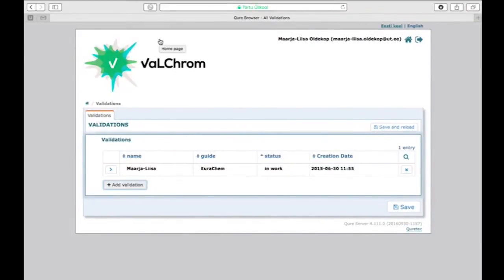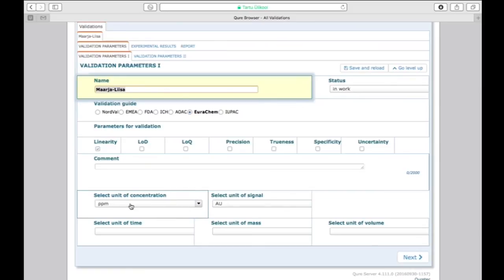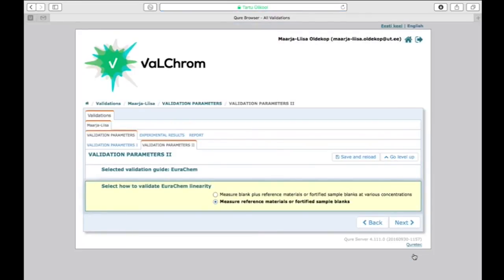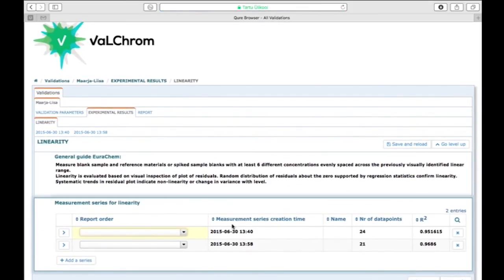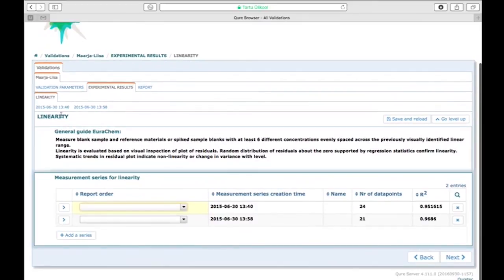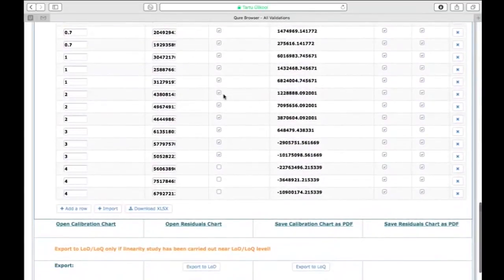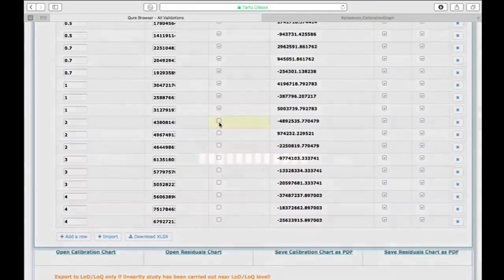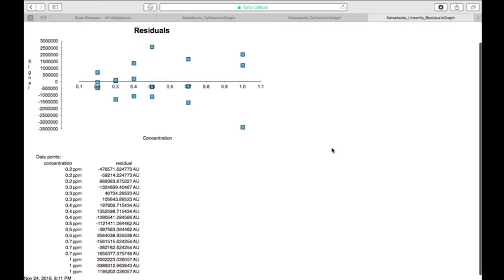An example of linearity evaluation in VaLChrom validation software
This video is from a free MOOC about LC-MS method validation which can be found in the following address